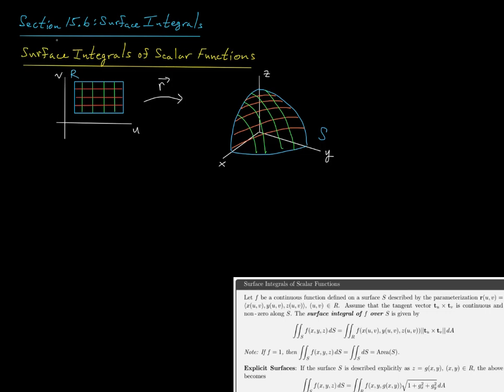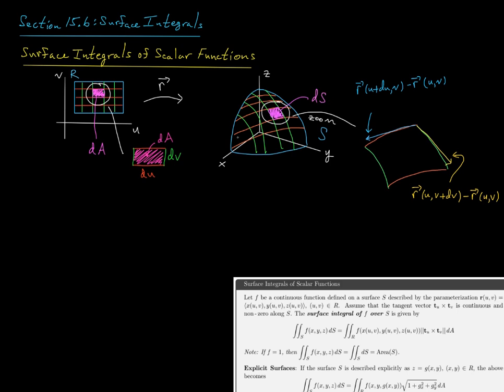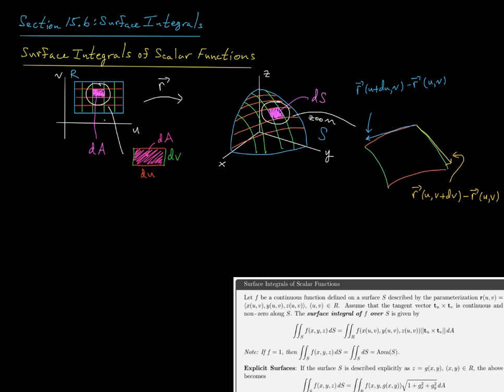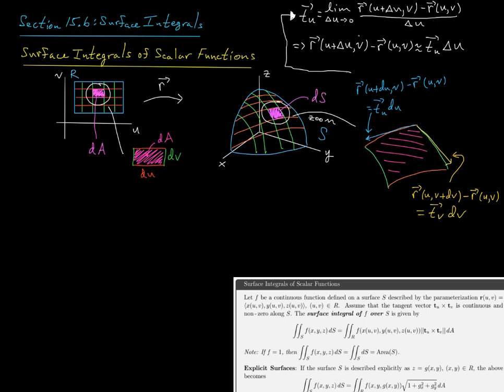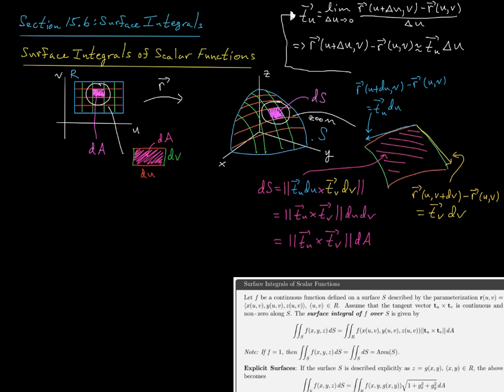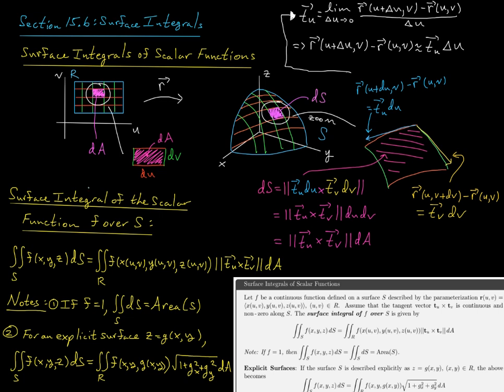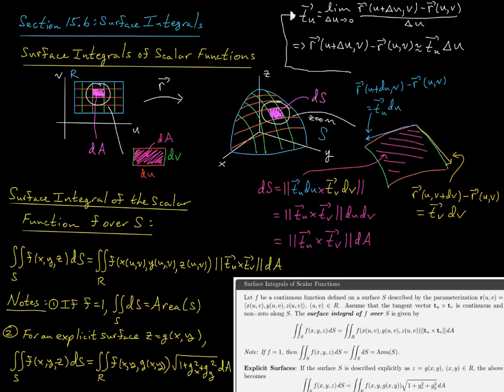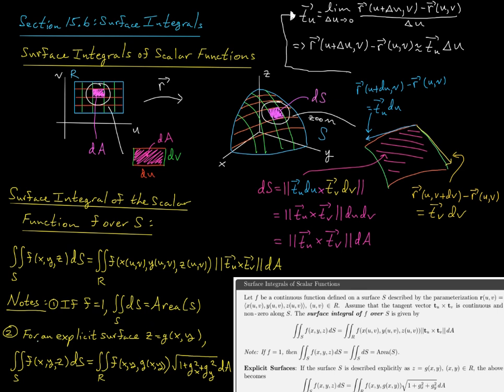Surface Integrals Surface Integrals of Scalar Functions